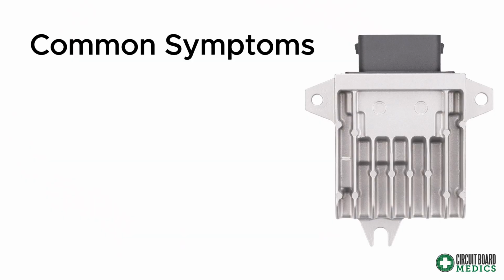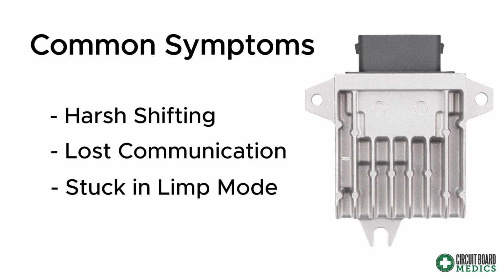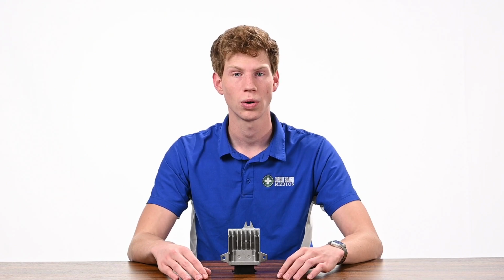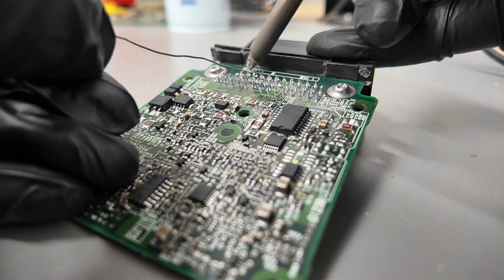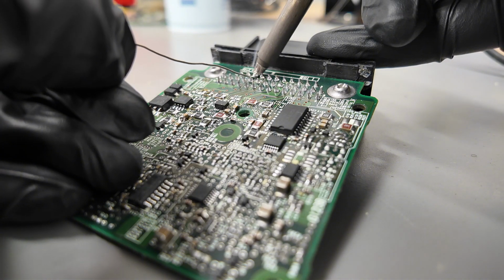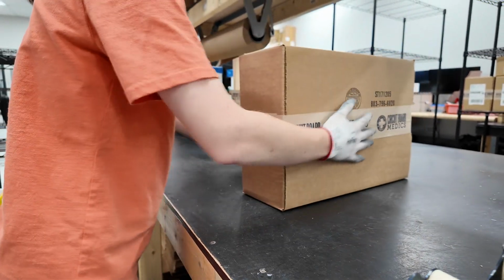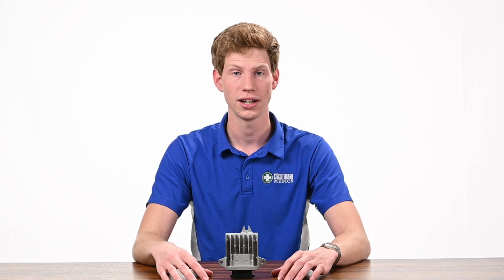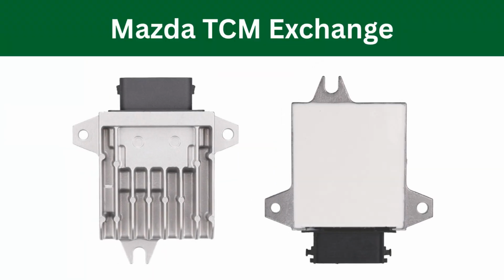2006-2015 Mazda TCM | Common Failure Symptoms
Get your Mazda Transmission Control Module repaired or exchanged here!

Fix the shifting issues and dashboard warning lights on your 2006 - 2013 Mazda 3 or 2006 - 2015 Mazda 5. In this video, we walk you through the common failure symptoms and diagnostic trouble codes (DTCs) associated with a faulty Transmission Control Module (TCM/TCU). If your module is experiencing failure, utilizing Circuit Board Medics' fast turnaround repair service or our plug-and-play exchange option is the most reliable and cost-effective solution.

Timestamps:
0:00 - Introduction
0:25 - Common Shifting Symptoms & Diagnostic Trouble Codes (DTCs)
0:46 - Our Service
1:31 - Outro

Symptoms We Repair:
If your vehicle is exhibiting any of the following, our TCM services are designed to address them:
       • Harsh downshifting or upshifting
       • Erratic, unpredictable shifting
       • Transmission shifts late or does not shift at all
       • Transmission stays in 3rd gear/safe mode only
       • Intermittent transmission speed sensor signal issues
       • Check Engine (CEL) and Automatic Transmission (AT) warning lights come on

DTC Codes Addressed:
       • U0101, U0100 - Lost communication with TCM
       • Error U0073 - Control module communication bus "A" off
       • P0700 - Problem With Transmission Control System
       • P0720 - Output Speed Sensor Circuit Malfunction
       • P0742 - Torque Converter Clutch Circuit Stuck On, shift solenoid codes

Vehicle Compatibility:
This process applies to the following models across all trims and engine configurations (2.0L, 2.3L, 2.5L):
       • 2006, 2007, 2008, 2009, 2010, 2011, 2012, and 2013 Mazda 3
       • 2006, 2007, 2008, 2009, 2010, 2011, 2012, 2013, 2014, and 2015 Mazda 5

Why Choose Circuit Board Medics?
Instead of buying an expensive new unit from a dealership that requires complex programming, we provide a plug-and-play solution with no programming required. Our service addresses all known issues with the Mazda TCU by not only fixing problem areas on each circuit board but also replacing known problematic components with high-quality replacement components (OE spec or better). We offer a 1-business day turnaround on repairs, same-day shipping on exchange orders placed before 3pm EST (Monday–Friday), and our 1-year no-hassle warranty.

If your Automatic Transmission (AT) light is on, continued driving could damage your transmission.